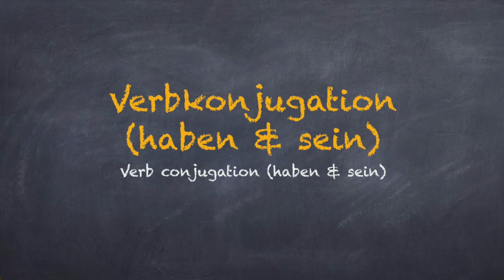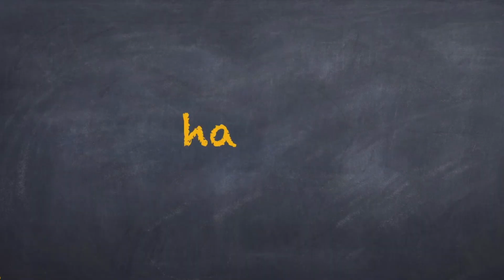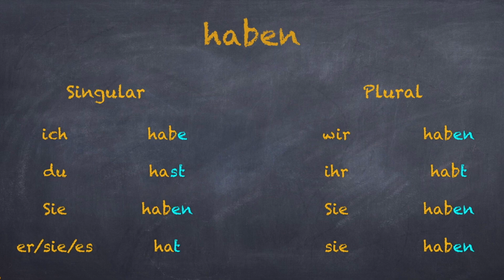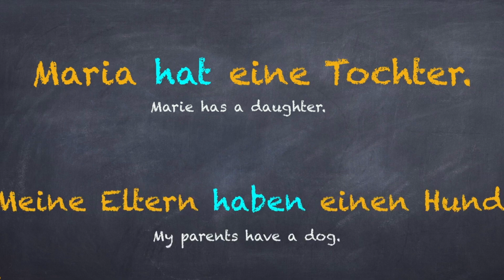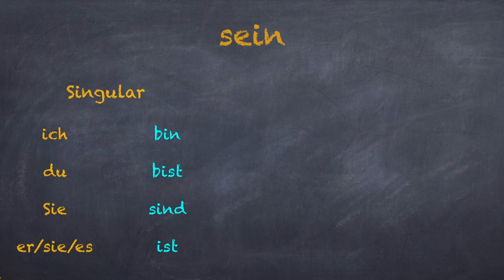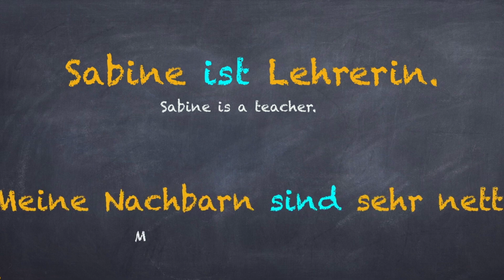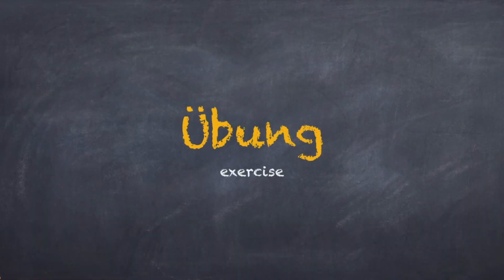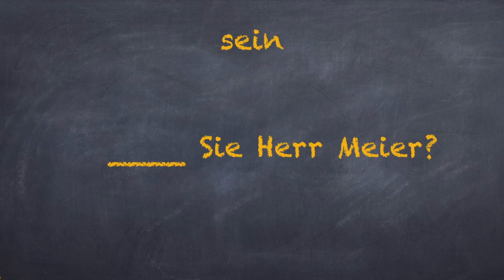A1 Verb conjugation in German Mentor Academy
German verb conjugation